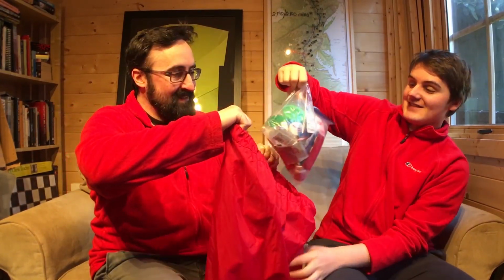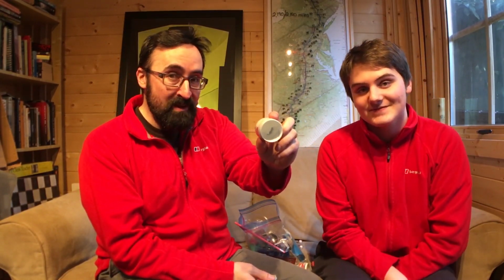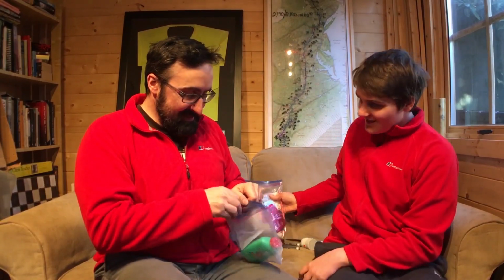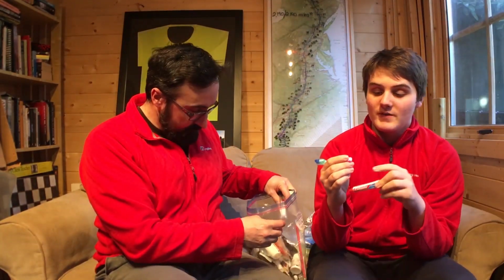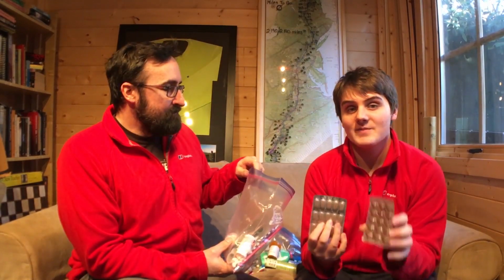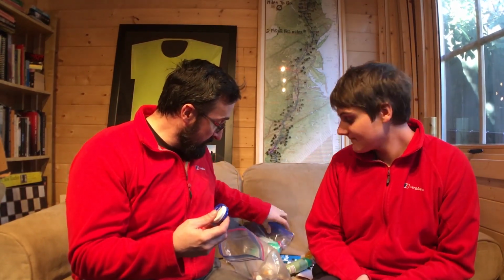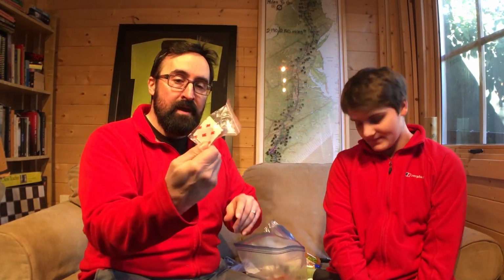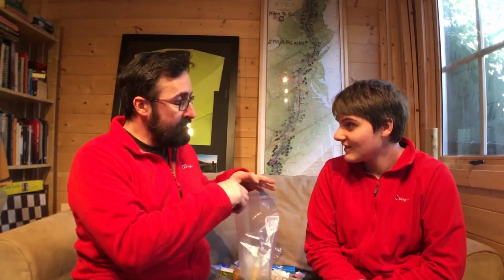The Most Important Bit of Gear that Most Thru-hikers Don't Carry - Appalachian Trail Hiker Grab Bag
The Most Important Gear that Most AT Thru-hikers Don't Carry - Kanalkanut & Mr. Shoes Appalachian Trail Thruhiker Grab Bag - First Aid Kit

We were two of the few hikers we met along the Appalachian Trail who carried a First Aid Kit. Having suffered, sprained ankles, broken ribs, tick bites resulting in Lyme Disease, Rashes, Hives, Cuts, Burns and more, we recommend a comprehensive and robust First Aid Kit.

This video details the what and why of our First Aid Kit Inventory.
A full list of items can be found below in the description.

K&SMusic:
Music By: International Novelty Orchacestra "It Aint Gonna Rain No Mo" Creative Commons Copyright - Public Domain Mark 1.0

Kanalkanut & Mr. Shoes'
First Aid Kit Inventory:

Pin Worm Tablets

Sudocreme Nappy Cream

Body Glide (we sent it home)

Zindu Balm (Deep Heat, Ice Hot)

Goldbond's Medicated Powder

Bug Spray

Sunscreen

Toothbrush and Toothpaste (travel size)

Doxycycline (21 day antibiotic course)

Multivitamins

Pain killers (Acetaminophen, Paracetamol, Aspirin, Ibuprofen, Cold and Flu, PM pain killers)

Superglue (for repairs and first aid)

Sterile Gauze

Band Aids/Plasters (Band Aid "Tough Strips" Waterproof Sport Band Aid Brand)

Benadryl Anti-Itch Relief Stick

Vaseline Petroleum Jelly / Lip Balm

Anti-Fungal Creme / Thrush Creme

Motion Sickness Tablets

Antihistamines

Hand Sanitizer

Biodegradable Liquid Soap

Patch Repair Kit / Repair Tape

Tick Key

Tweezers

Safety Pins

Lighter

Pink Eye Medicine (over the counter in UK / PX in USA)

Day and Night Cold and Flu Medication

Paper tubed Q-Tips

Antacids

Antiseptic Ointment